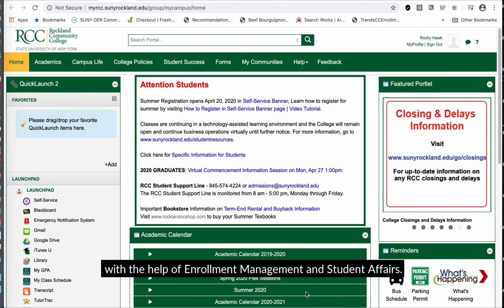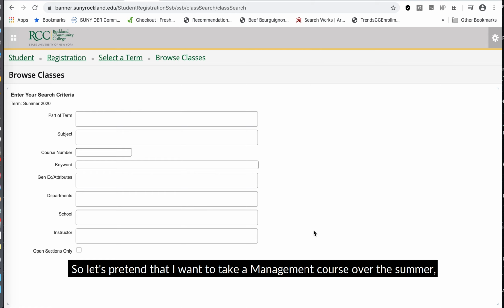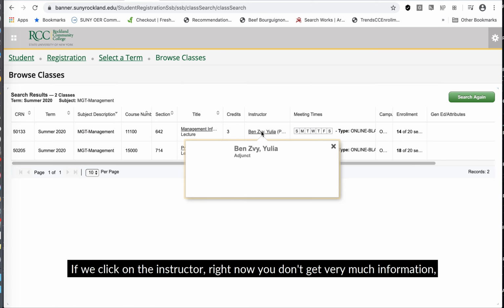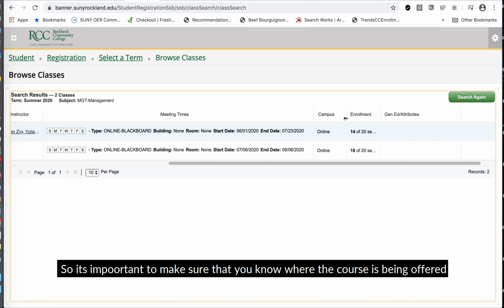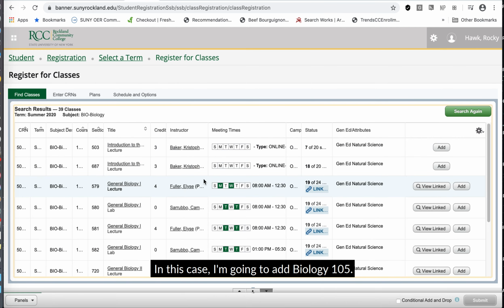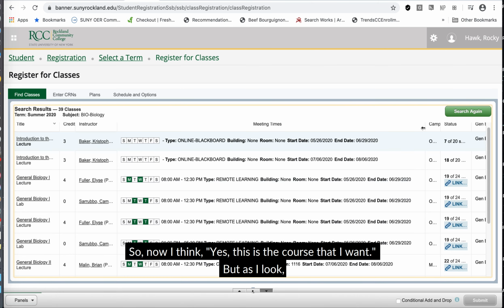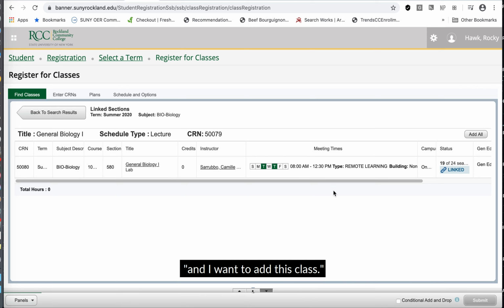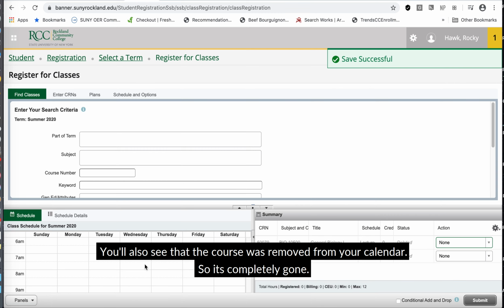Banner Tutorial: Search for, Register for, and Drop Classes